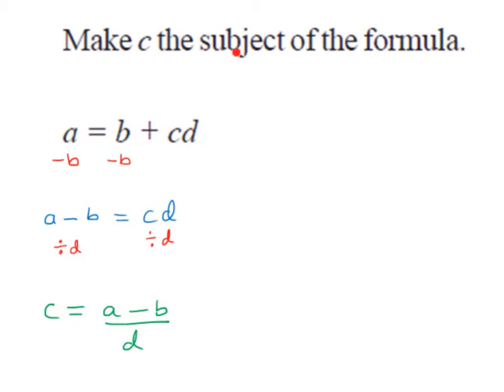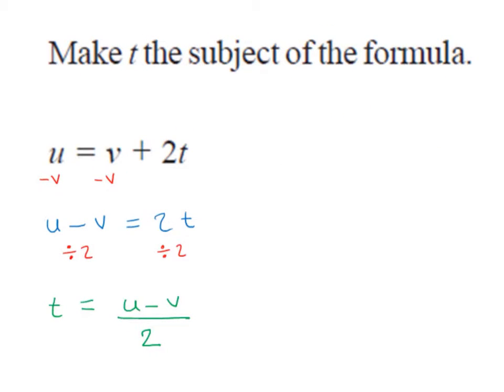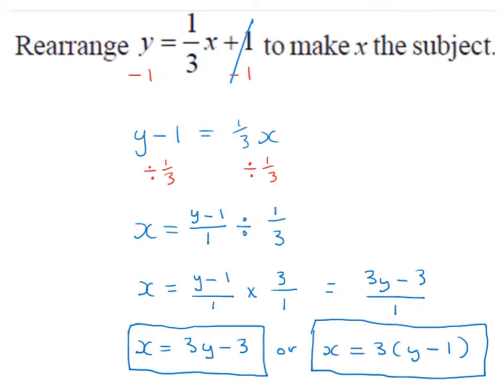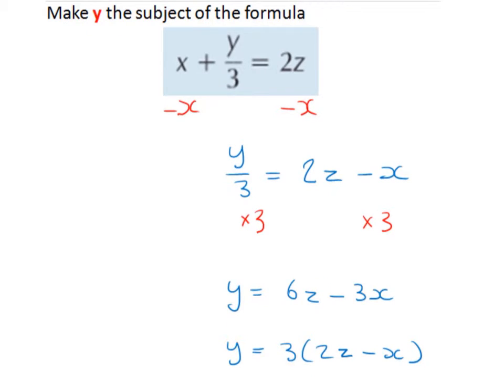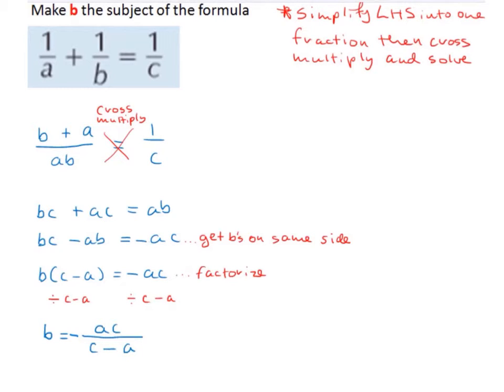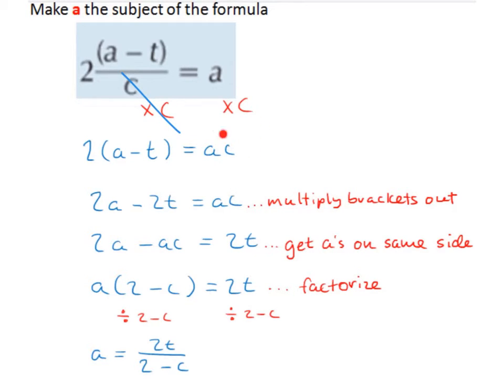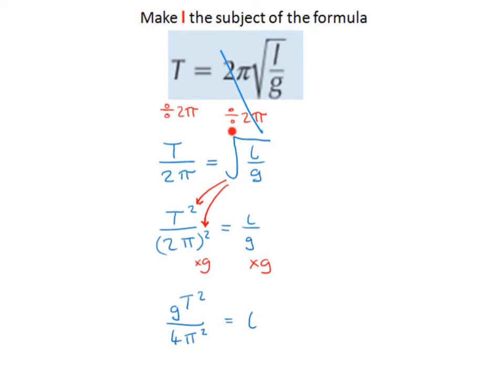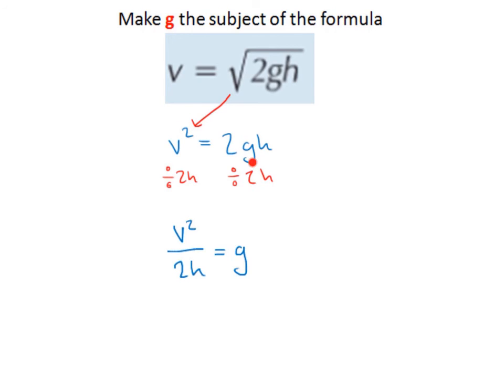LC HL rearranging formulae, changing the subject of for formula